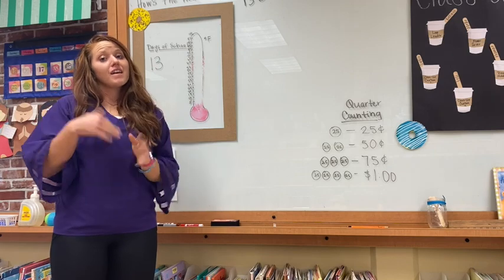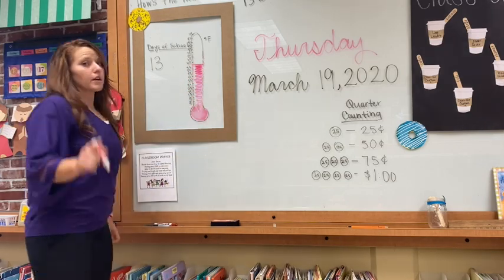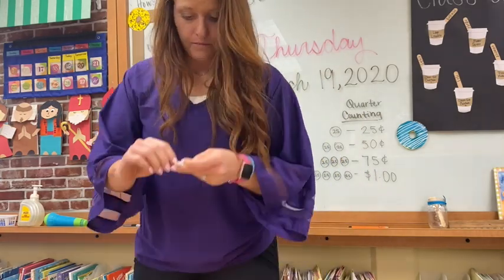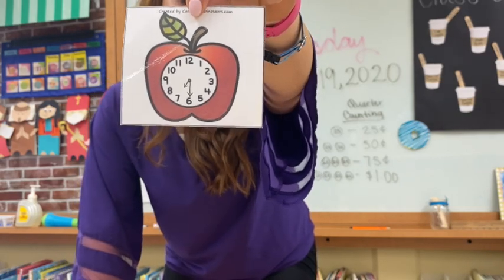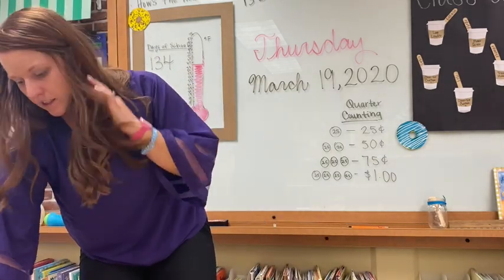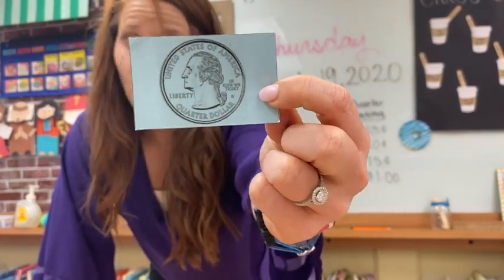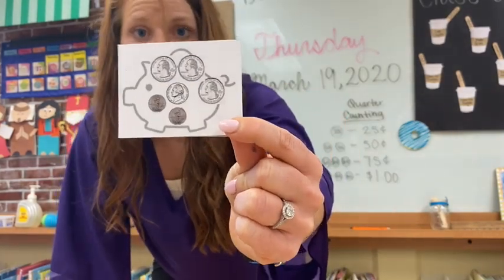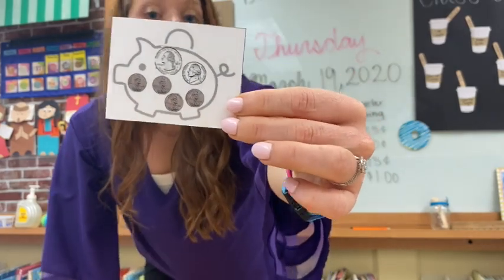GM Thursday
This video is about GM Thursday